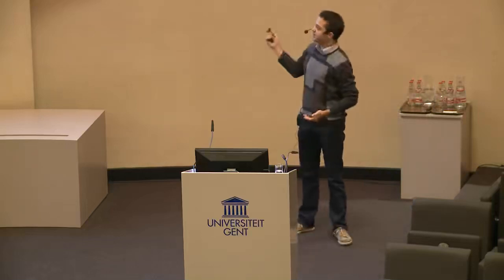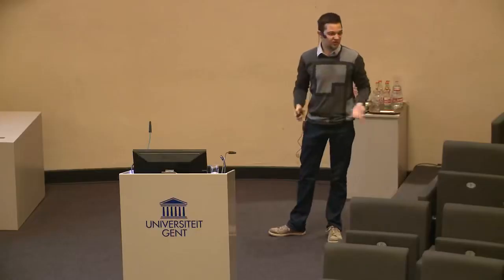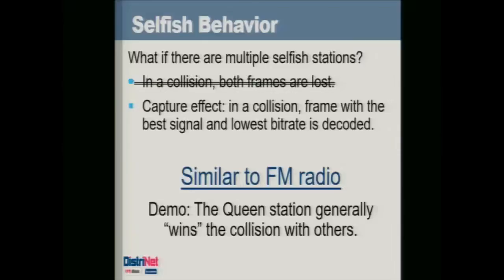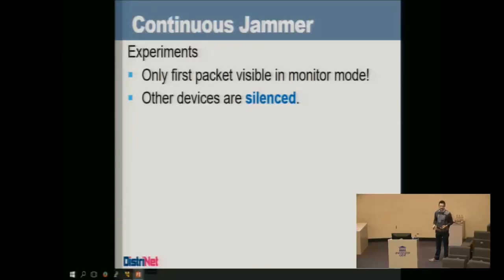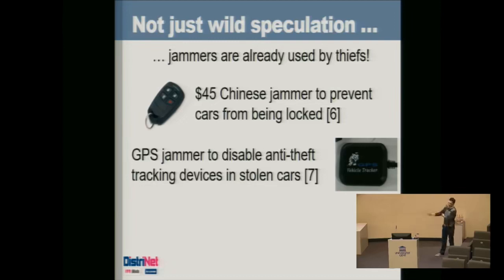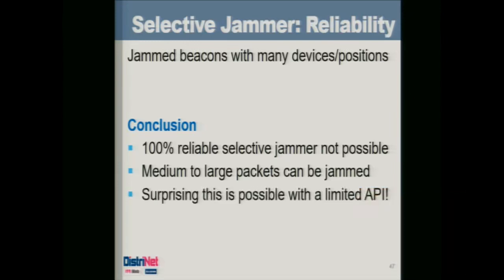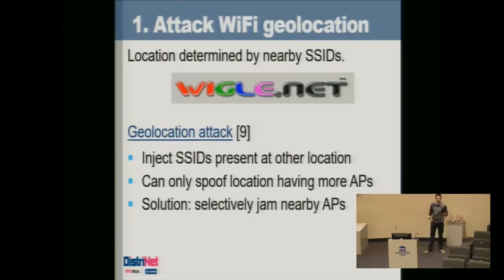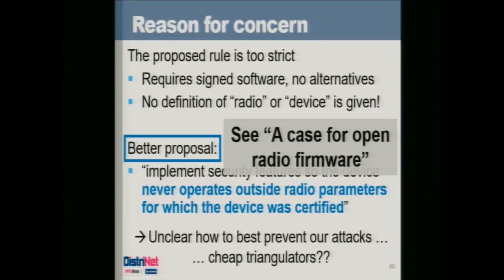Advanced WiFi Attacks using Commodity Hardware Mathy Vanhoef